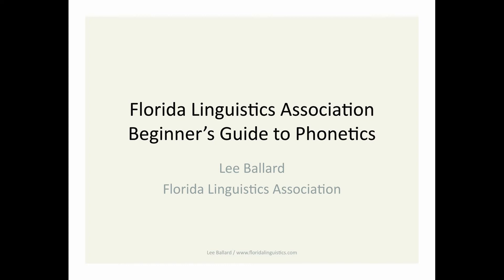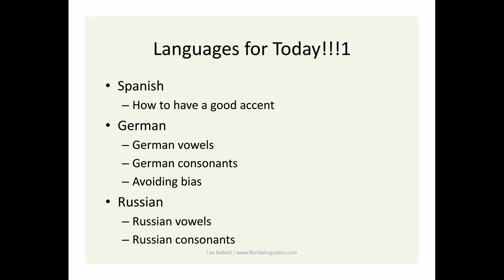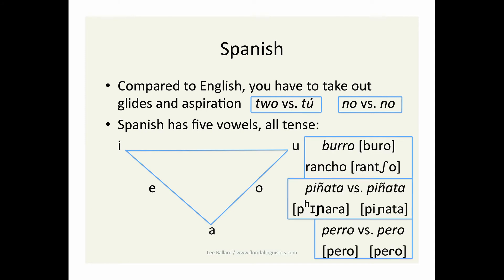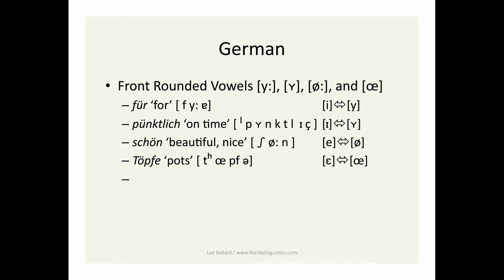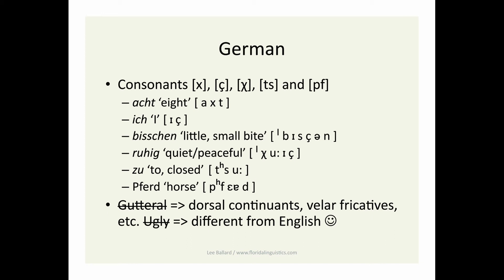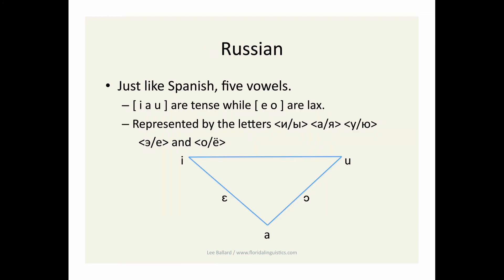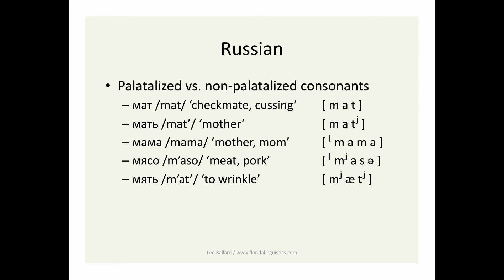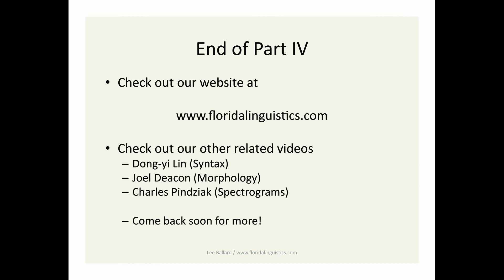Beginner's Guide to Phonetics (Part 4)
gives an introduction to phonetics. This segment is devoted to the phonetics of languages besides English.